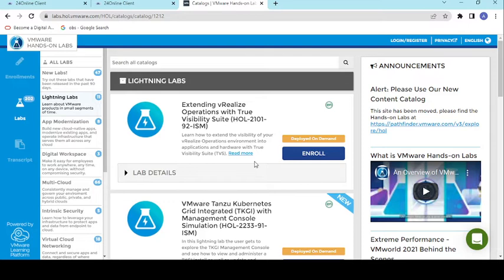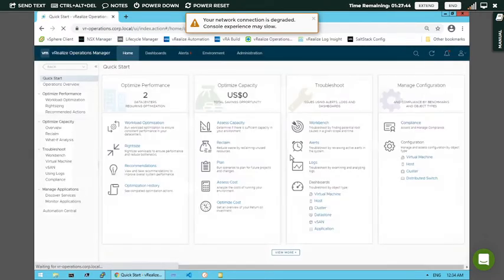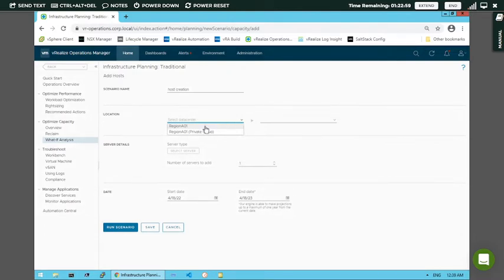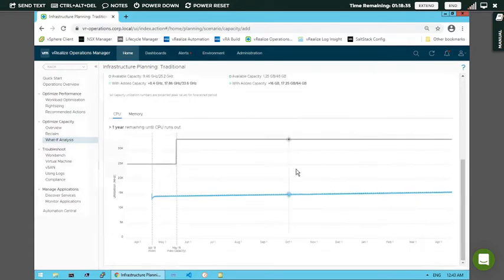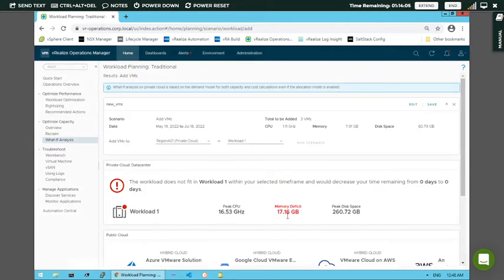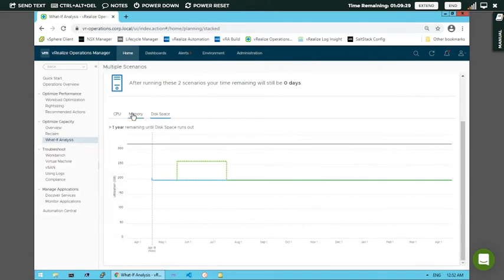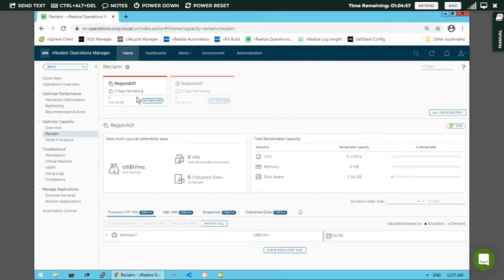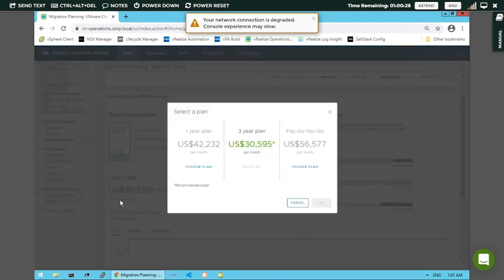vRealize (Part 1)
Hello Friends!!!
In this session, we will have a Hands-on-Session on vRealize i.e. a part of virtualization. The purpose of vRealize is to estimate the cost of creating the new hosts and virtual machines. It will also be able to monitor the performance of the services provided in the form of graphs.